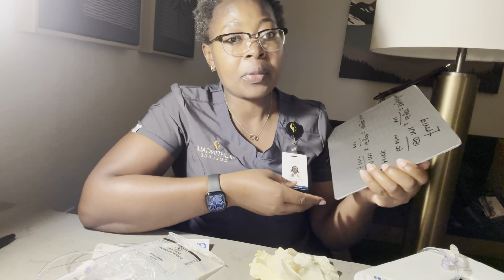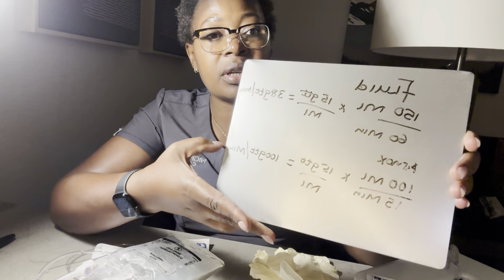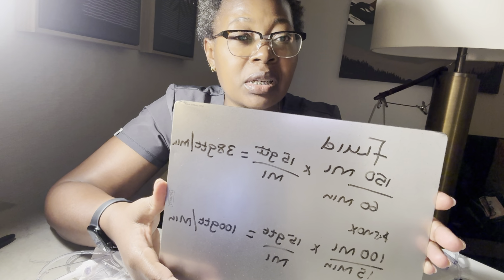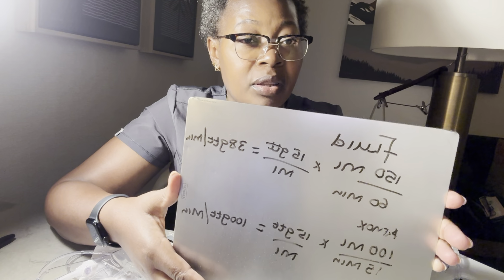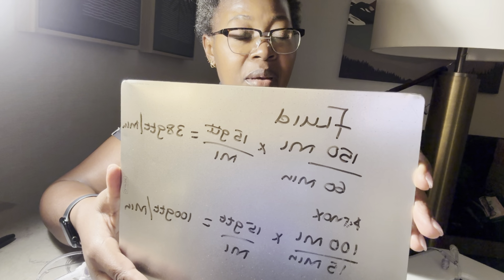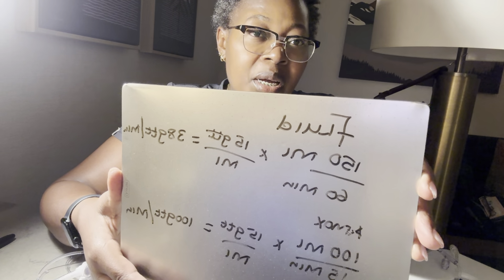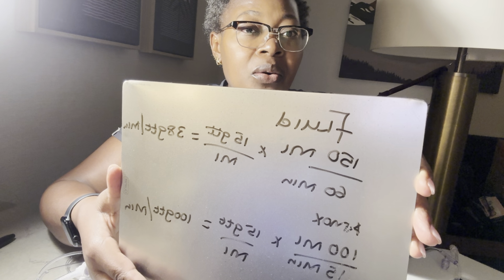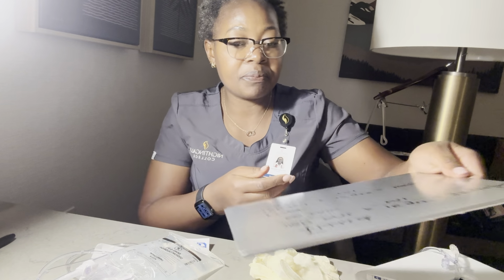IV Fluid and Medication administration